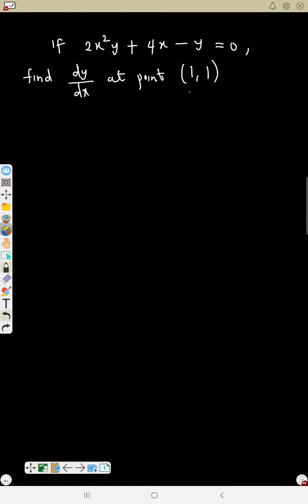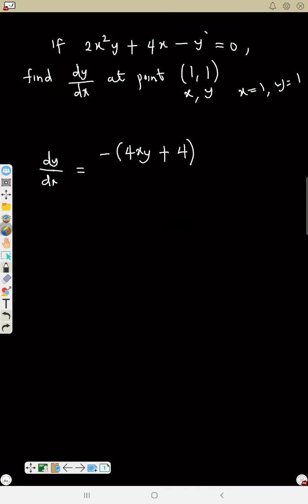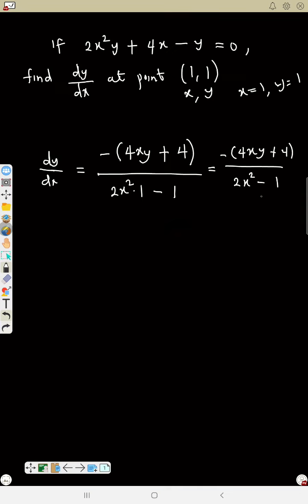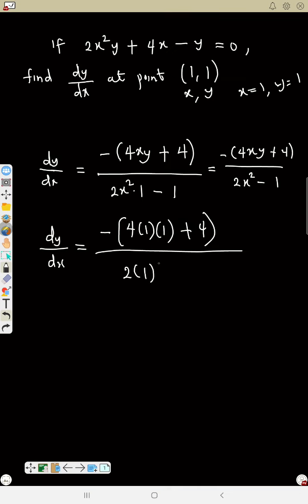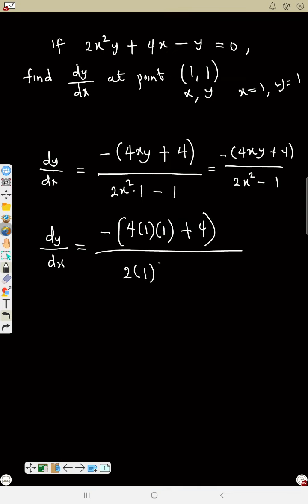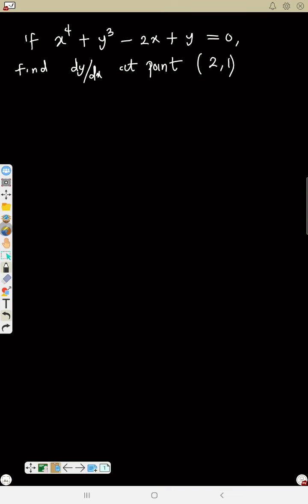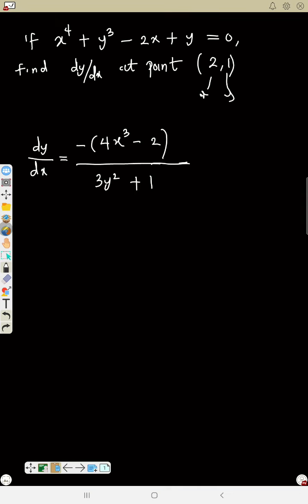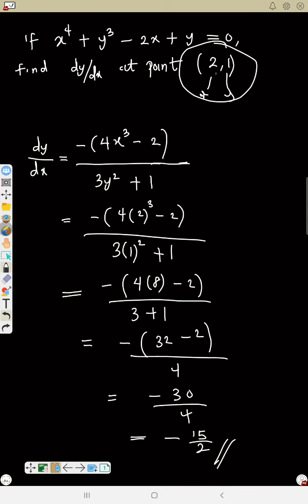Implicit differentiation. 3